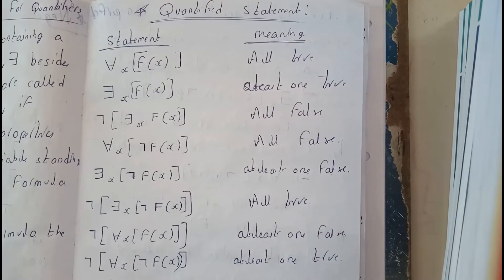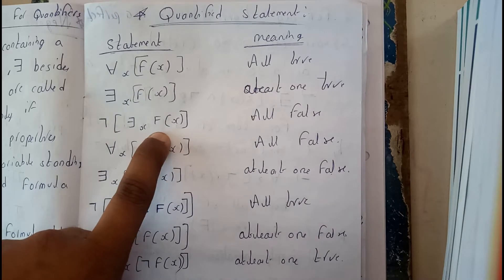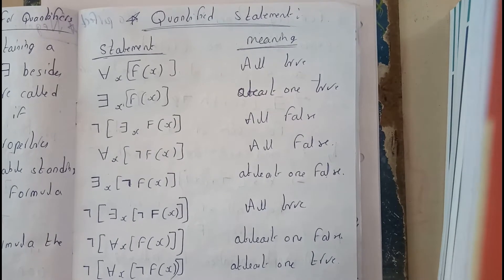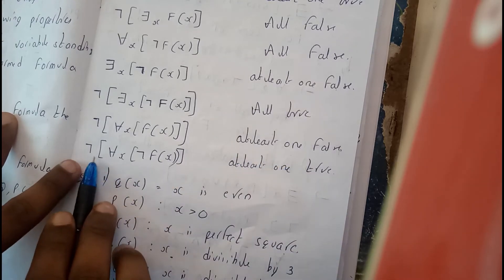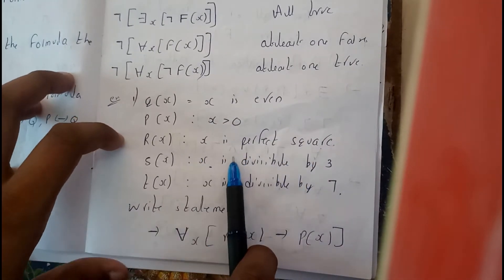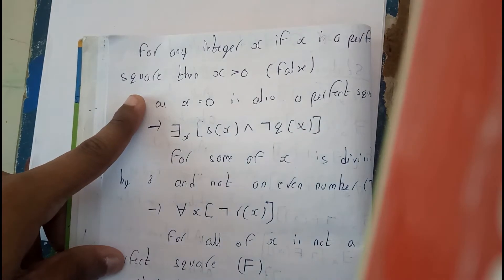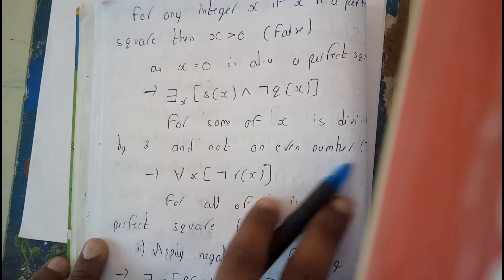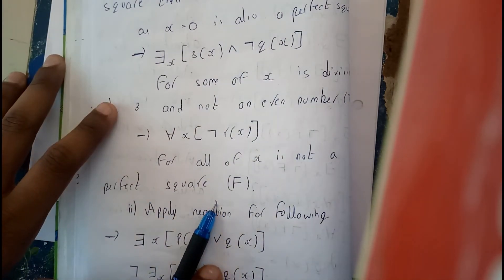QANTIFIED STATEMENTS || LOGIC & SETS || DISCRETE MATHEMATICS || OU EDUCATION